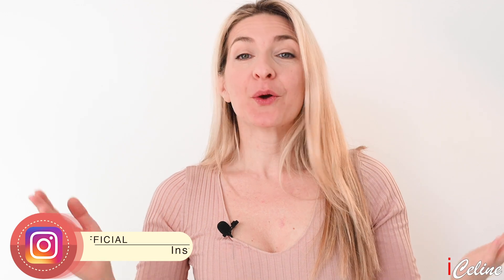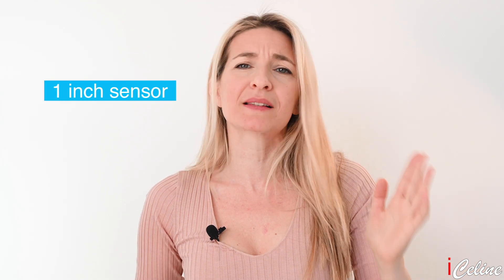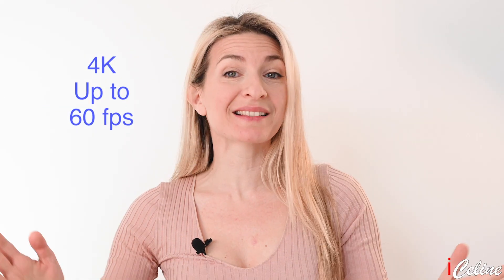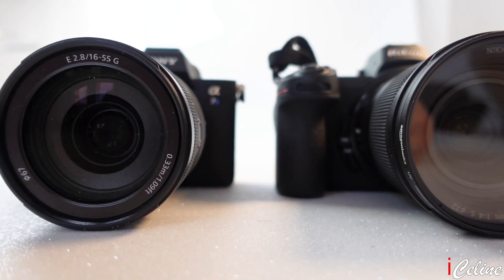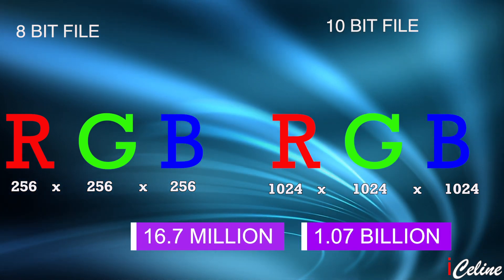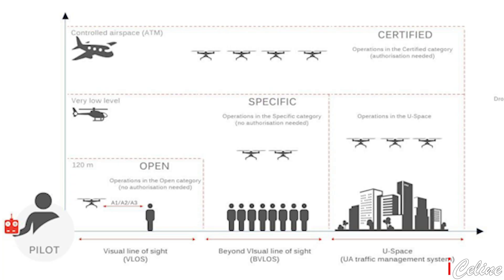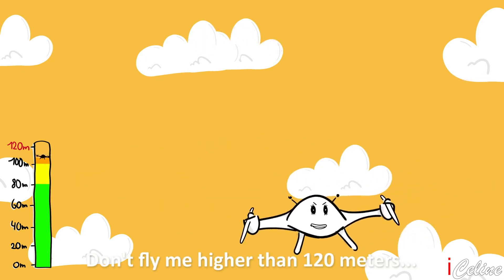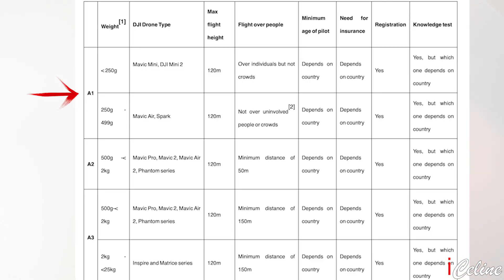DJI Air 2S - EU Regulation and Specifications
Let's talk about the DJI Air 2S, its new options and we'll see if it follows EU regulation and if this drone will be labeled with the CE certification.
And if not, what should we do? Should we buy it? But then it will be obsolete in 2023! You'll have all the infos in my video. I hope it will help those who struggle.

SKIP TO THE EU RULES :
03:45 : The EU Regulation and the DJI Air 2S.

I really enjoy my gears and testing hi tech products. I'm making these videos out of passion and I really appreciate you being here ! Hope you are having as much fun as I am !

My gear :
Macbook Pro 16 inch :